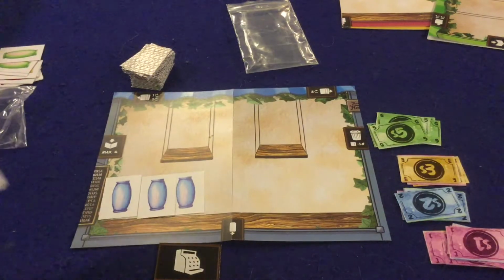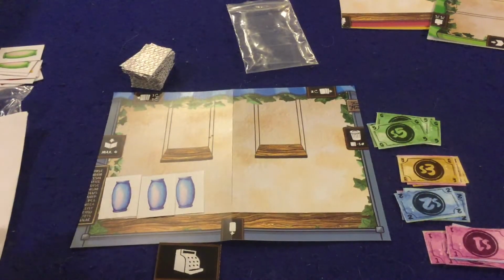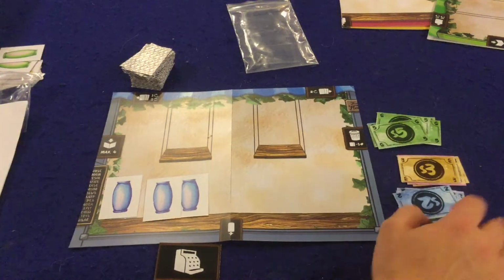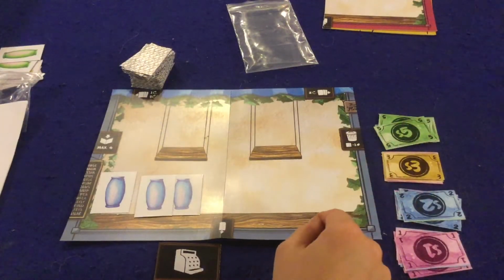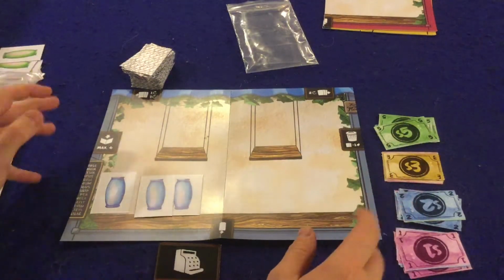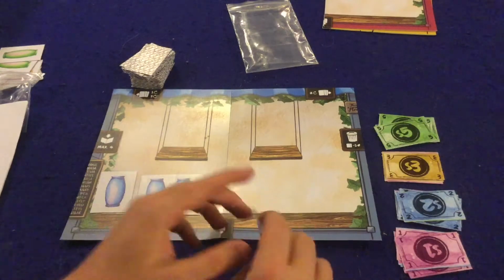Bower's Game Corner: The Little Flower Shop Preview